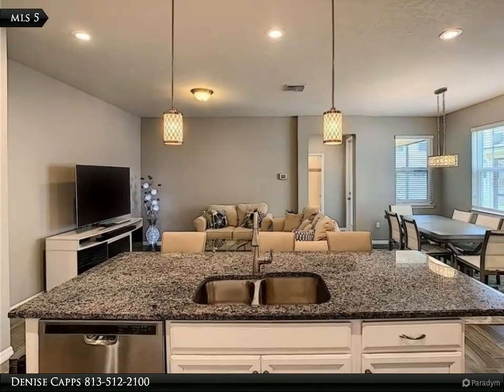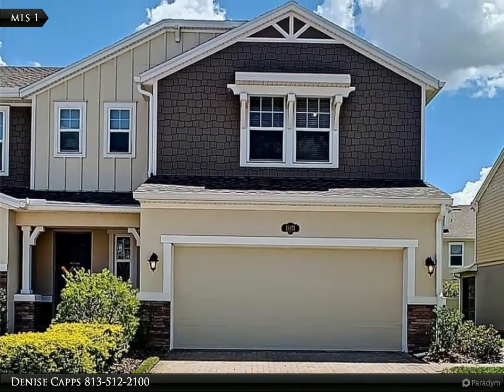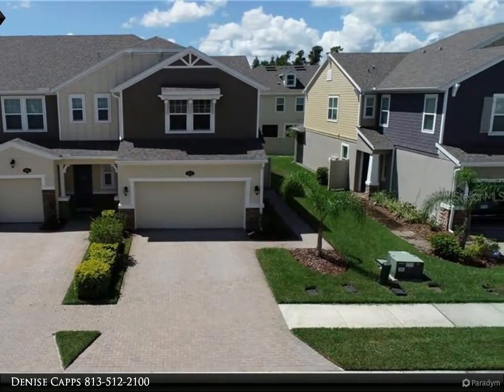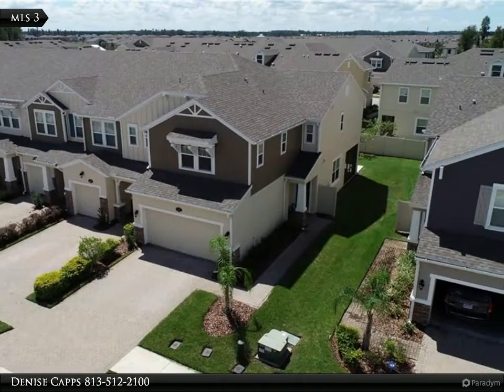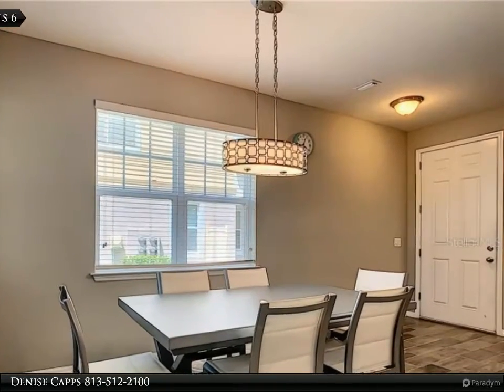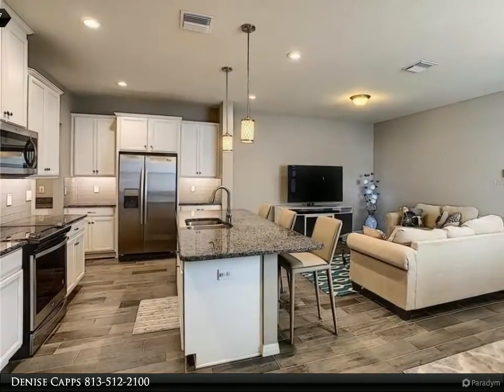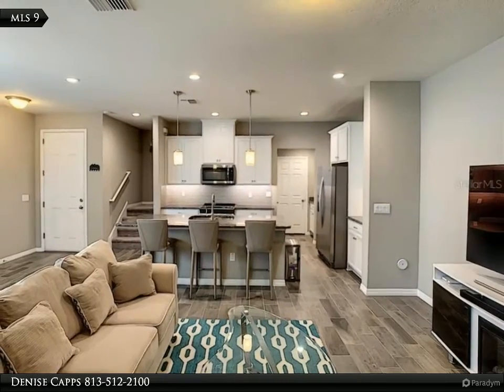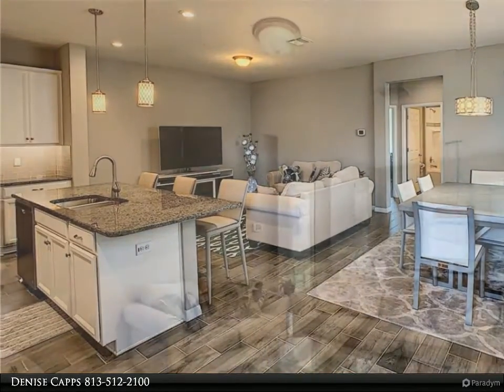Homes for Sale - 18874 Ulmus St., Lutz, FL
18874 Ulmus St.

This beautiful END UNIT townhome in the community of Long Lake Ranch. Construction was completed in January 2018, Clean, Modern, Luxurious style. 1st-floor bed & bath that can be used as a guest suite or use it as office space. The kitchen has plenty of upgrades, granite countertops, backsplash, plenty of 42" cabinets for storage, stainless steel appliances and a central island with sink. Wood-like ceramic tiles flow throughout the first floor, covered screened patio. Upstairs you will find a loft area, bedrooms, and laundry. Master suite, spanning the width of the home, an oversized his-and-hers walk-in closet; master bath offers double vanities, walk-in shower and ownerâ€™s access to the laundry room. Long Lake Ranch offers two resort-style community pools, playground, biking and walking trails, clubhouse, soccer field, tennis/basketball courts, top-rated schools. HOA includes water, sewer, sprinkler service, trash and recycling services, and yard maintenance.

Denise Capps
Align Right Realty